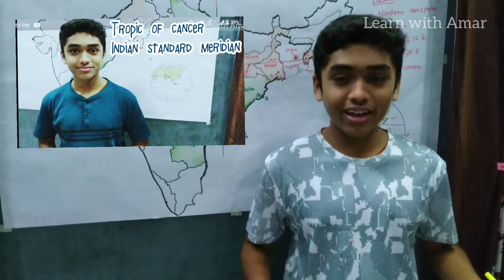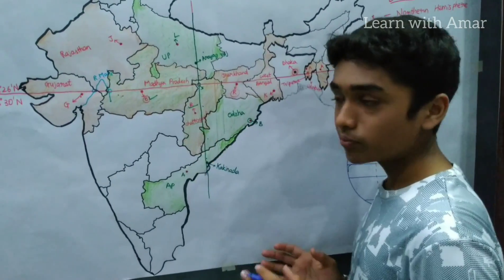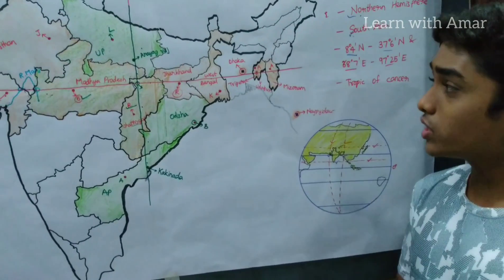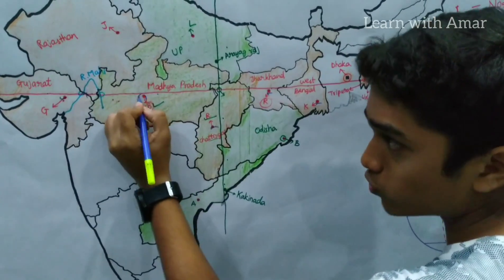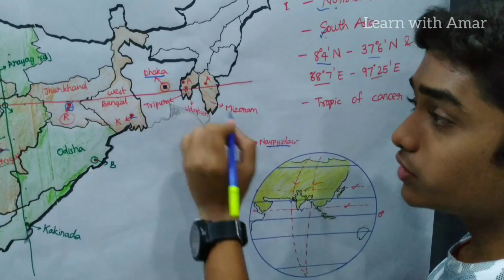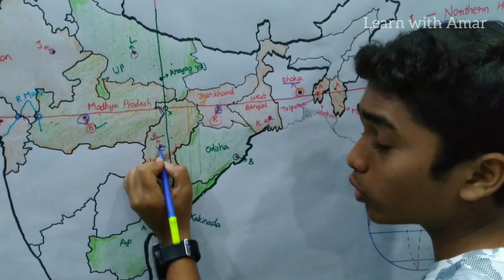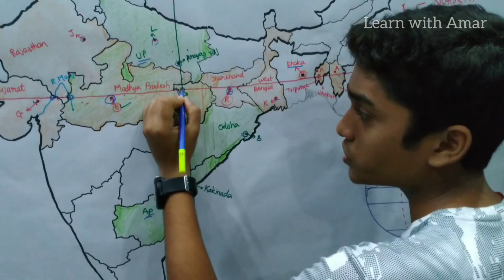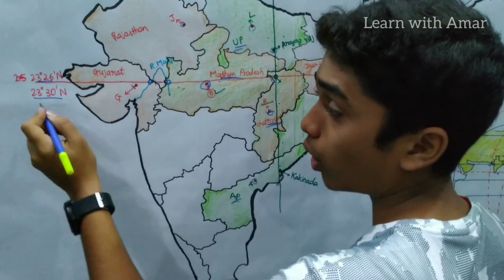A Quick Revision | Tropic of cancer passing through states | Indian Geography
pls note: Indian Prime Meridian passes at the west of Mirzapur near Prayagraj(UP).